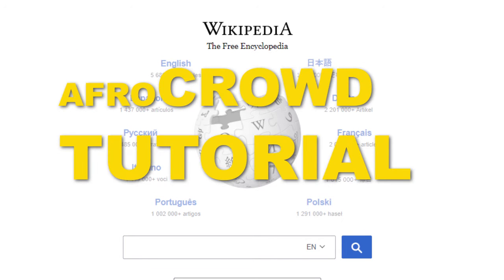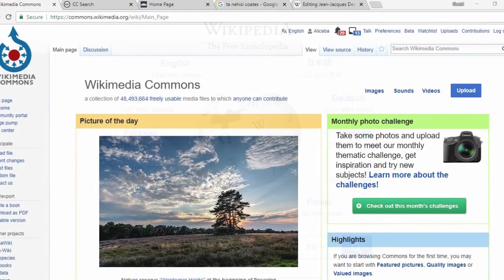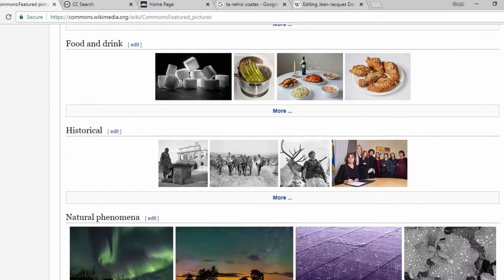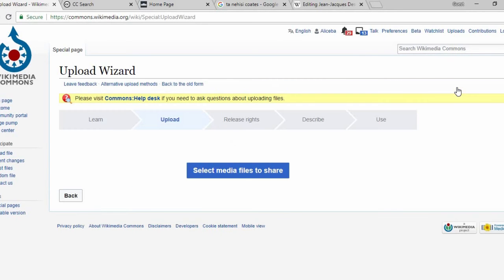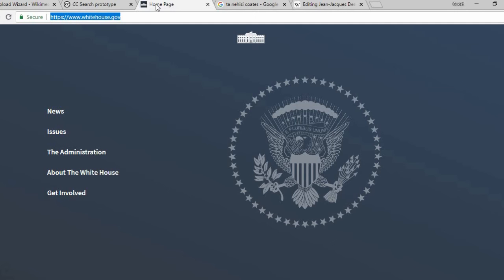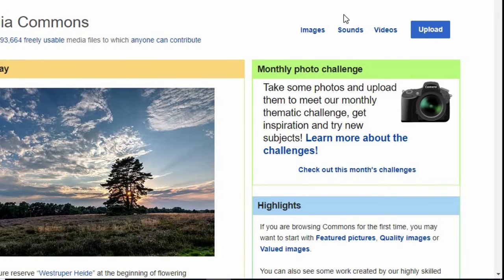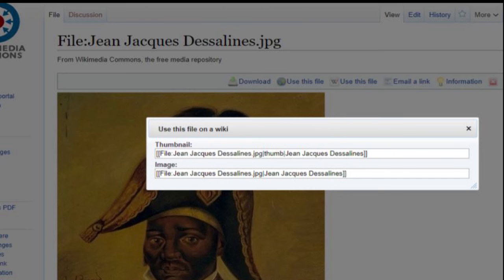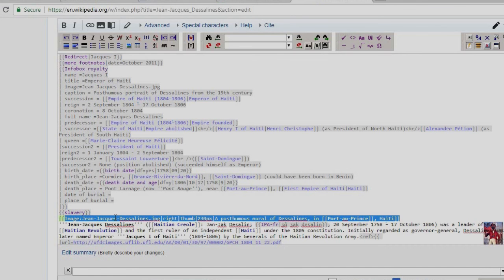AfroCROWD: Adding Images to Wikipedia